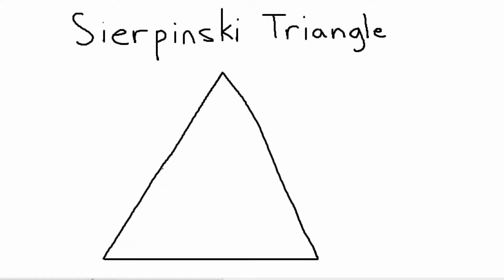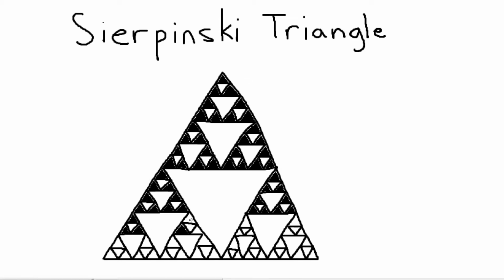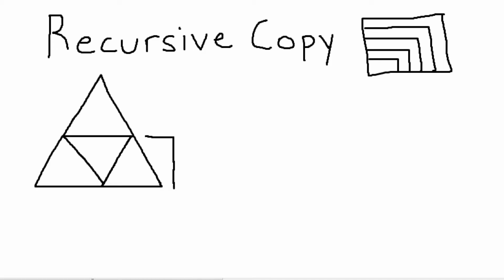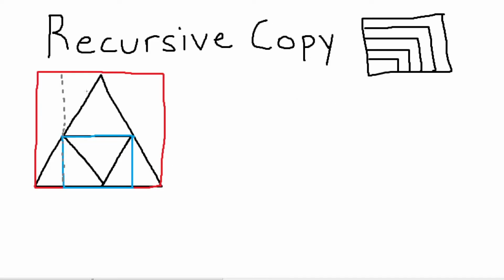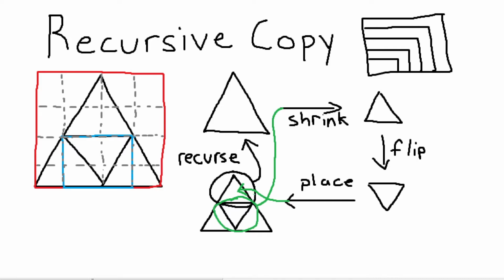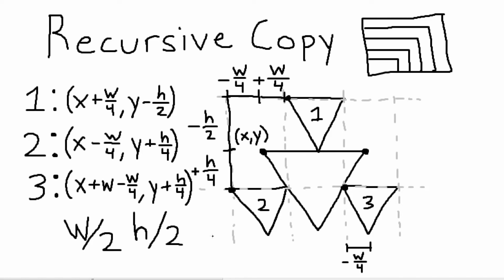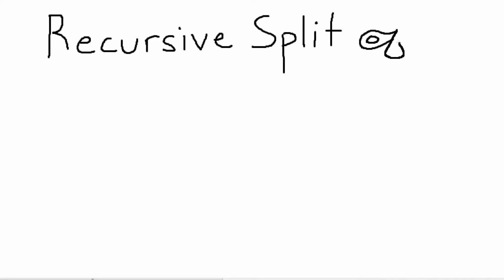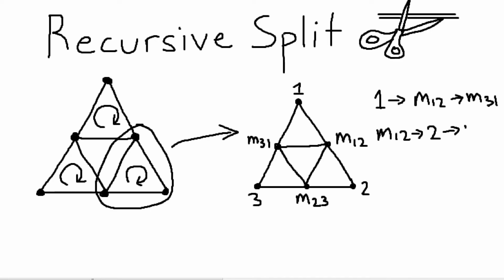Trugainz For Smoothbrainz - Sierpinski Triangles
Learn you some fractals for good dude!